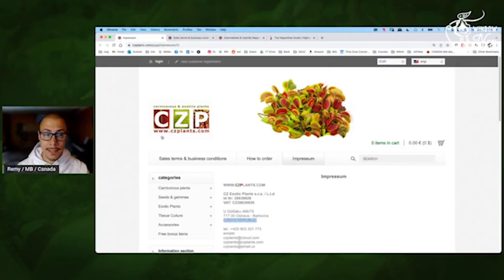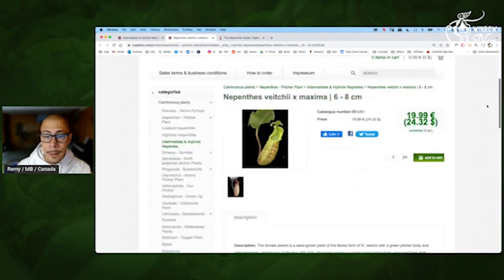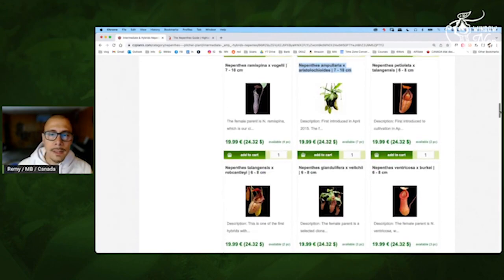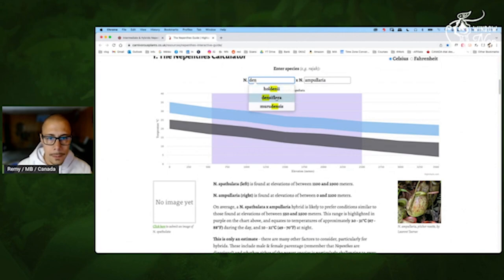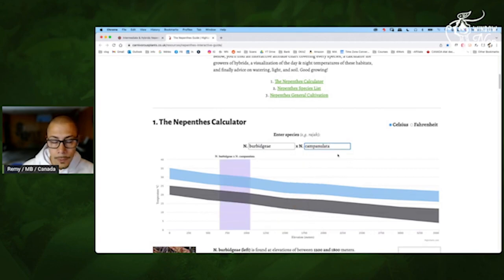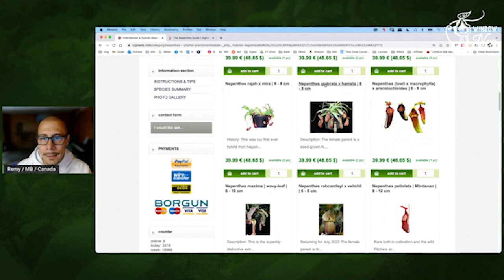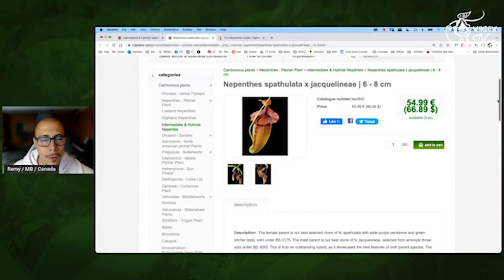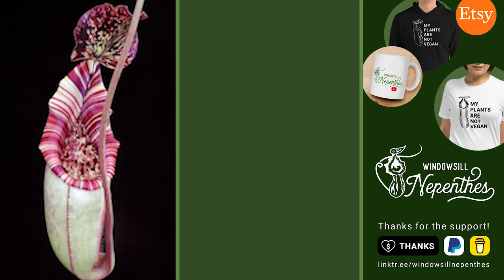🔍 CZPlants Website 🌱 What Nepenthes For A Windowsill?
It's time to do a review of CZPlants' website to see what kind of Nepenthes you could buy for your windowsill :)

Remy.